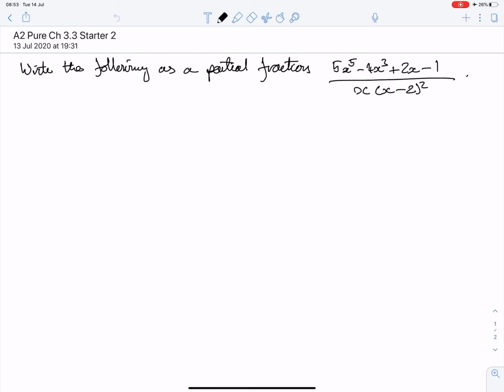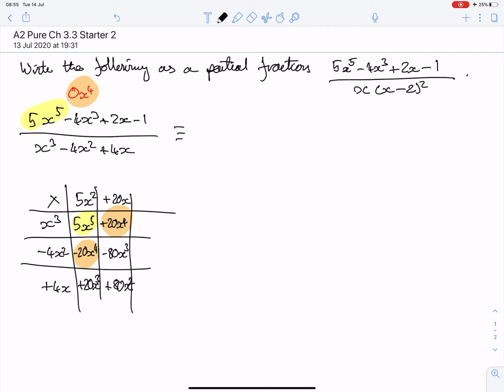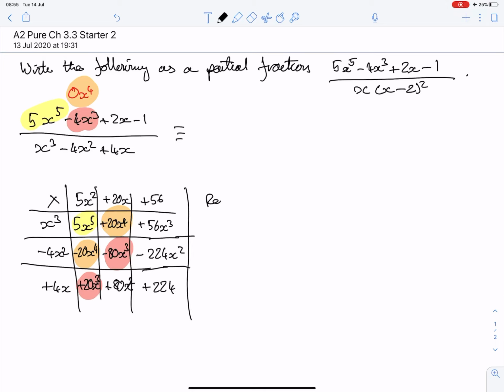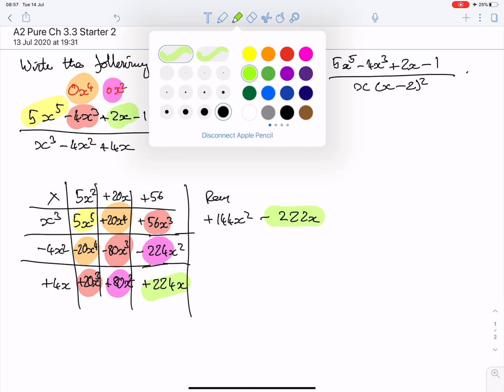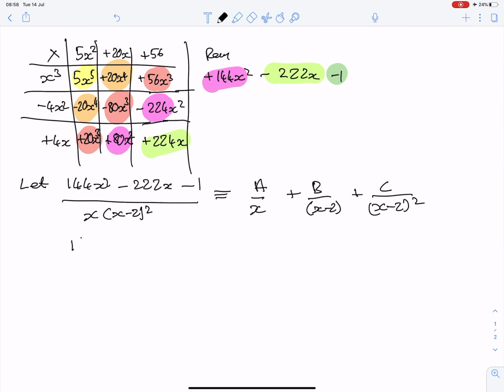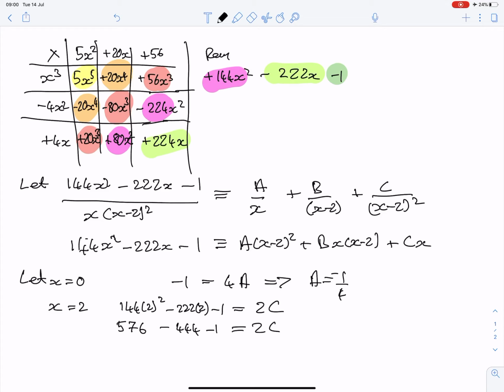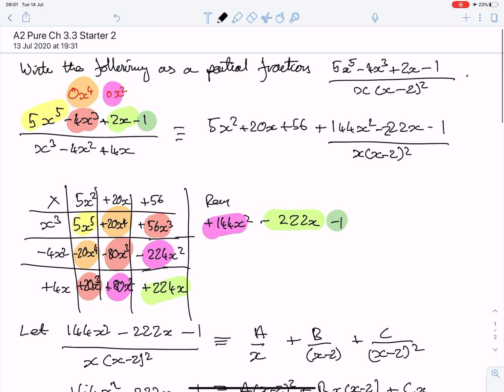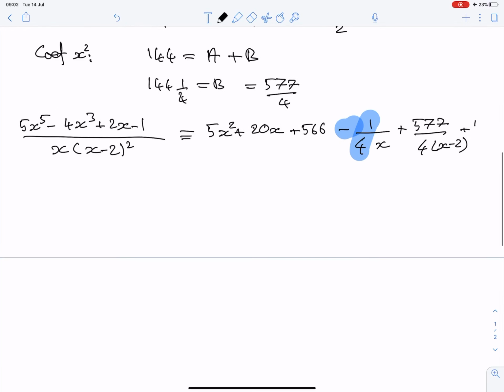A2 Pure Ch 3.3 Starter 2